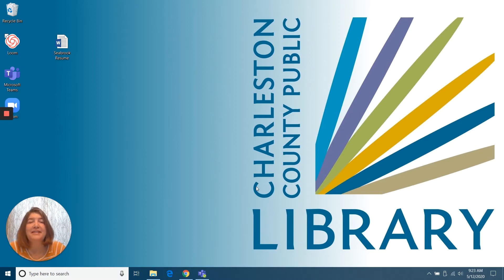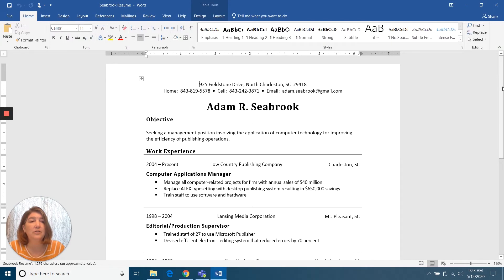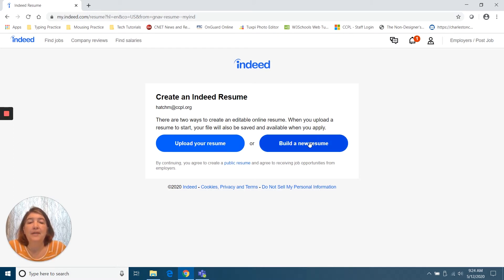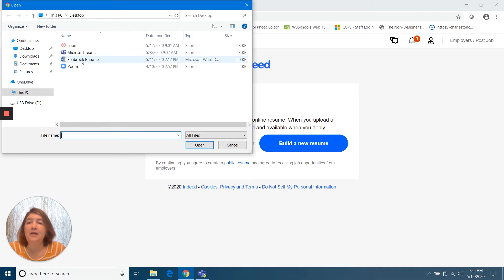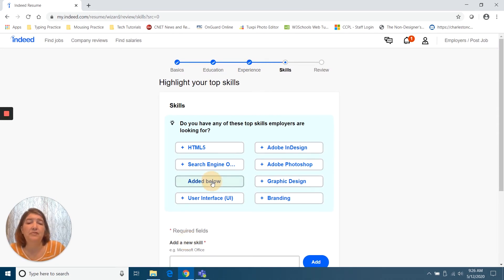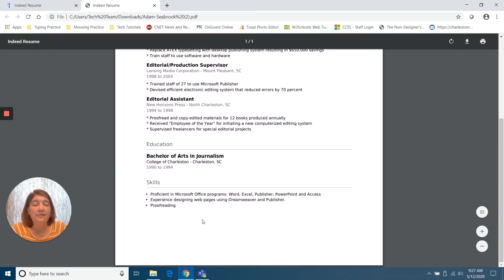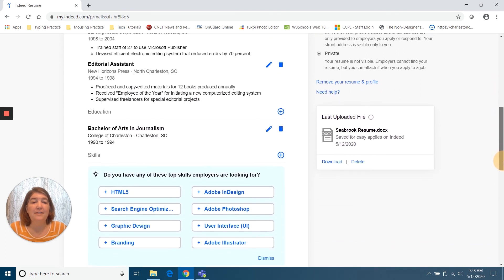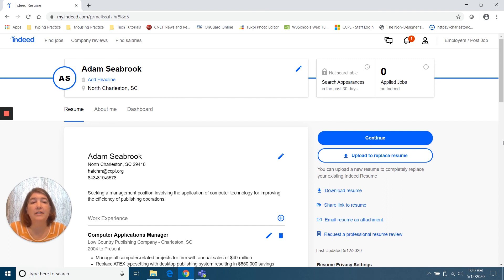Workforce Development: Uploading a Resume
So you have a completed resume, now what? Learn how to upload the document to a job search site.